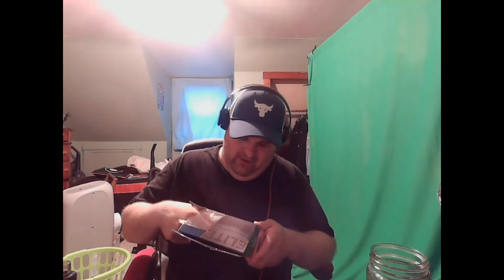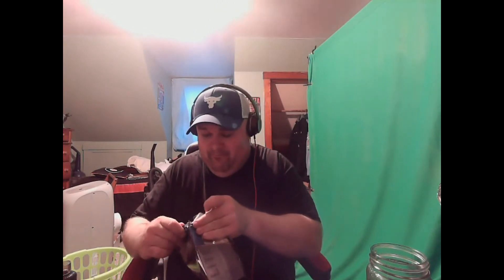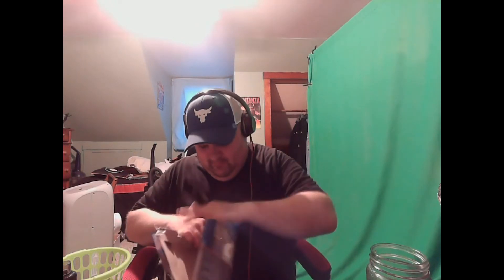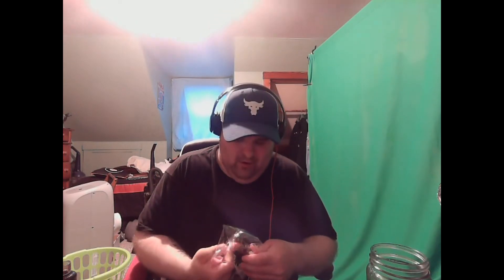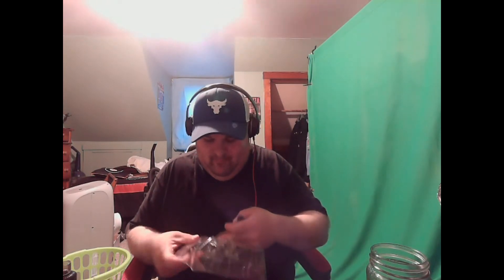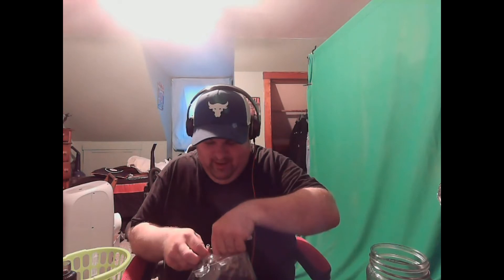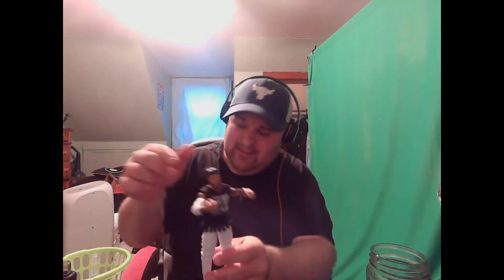Jey Uso elite 90 unboxing and review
Twitch.TV